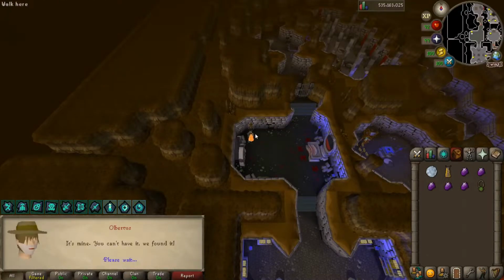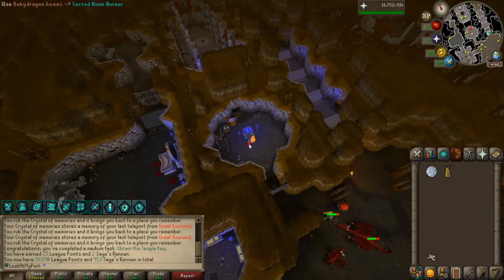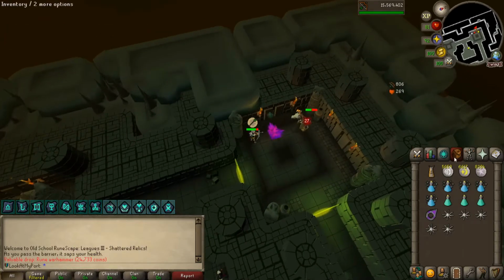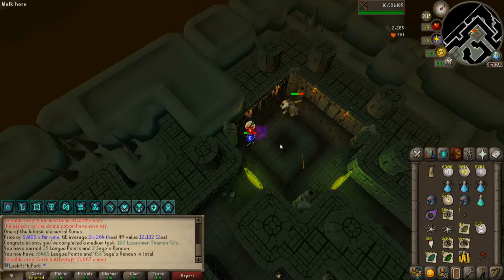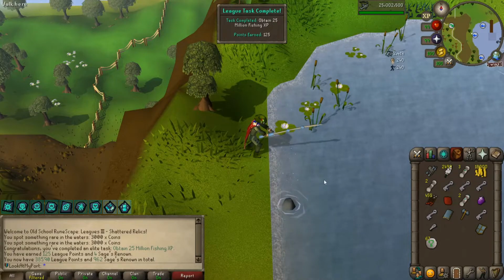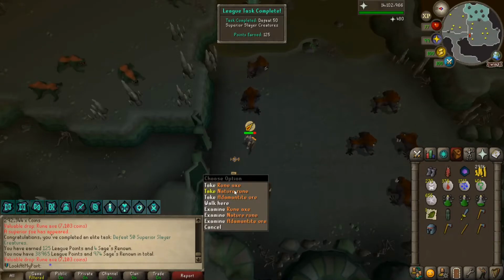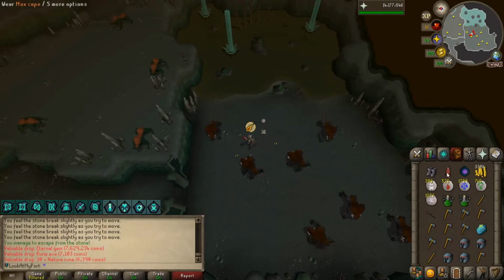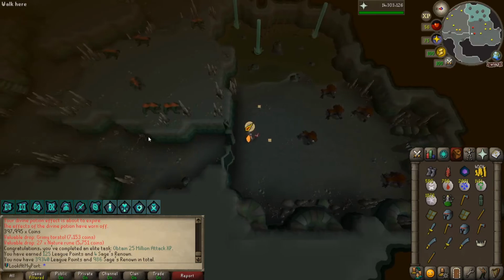Fighting To The End | Leagues III – Shattered Relics #39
Credits:
Old School RuneScape by Jagex Limited

Intro: (0:00)
Video: (0:15)
Outro: (16:26)